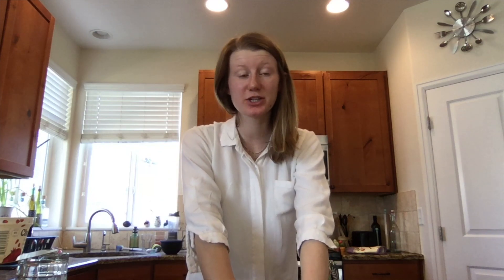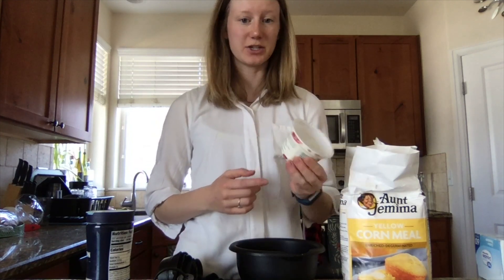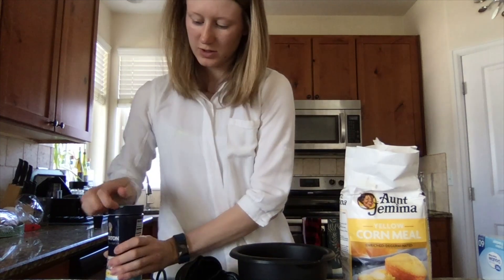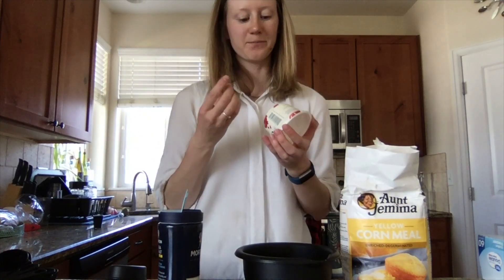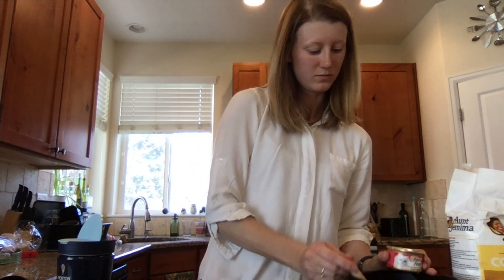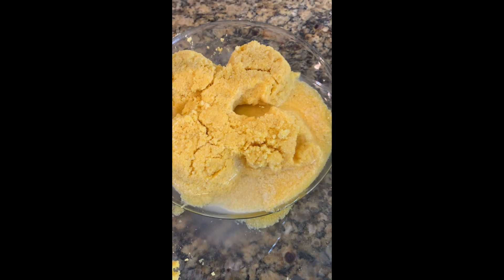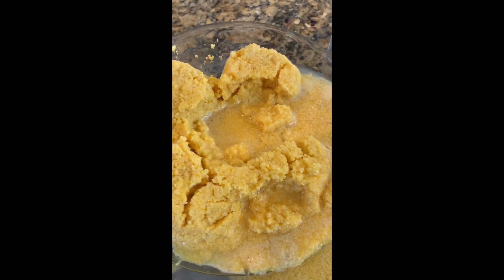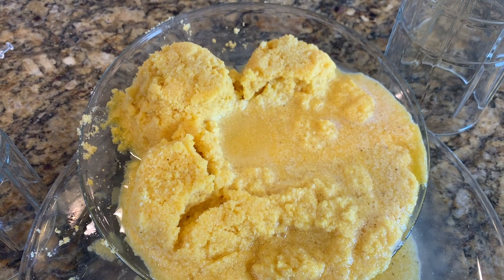Make a Cornmeal Canyon!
Watch Ms. Ohl make a cornmeal canyon to see the work of water in action!